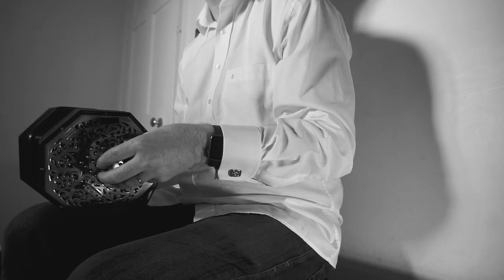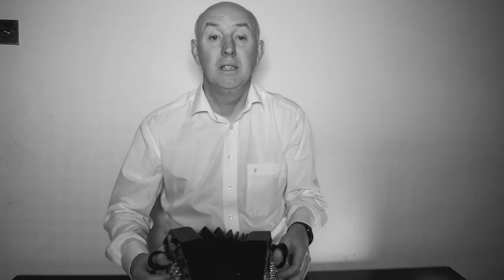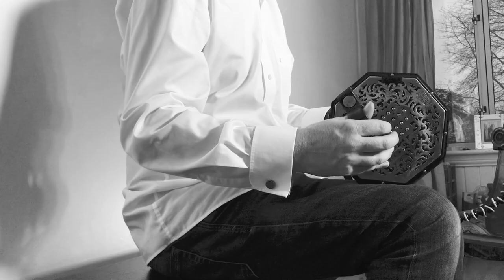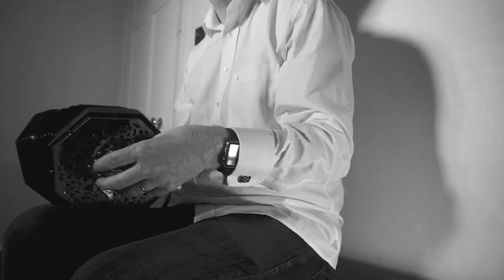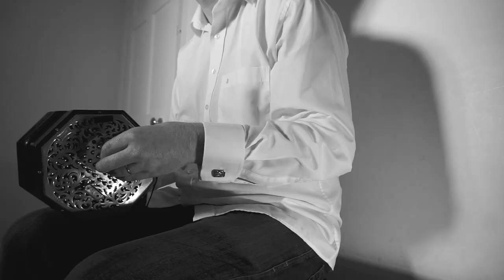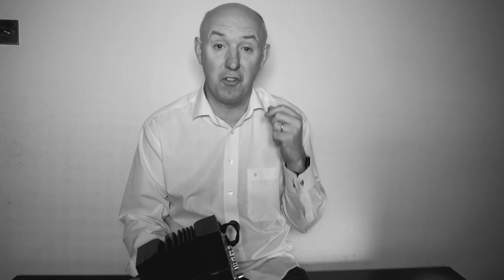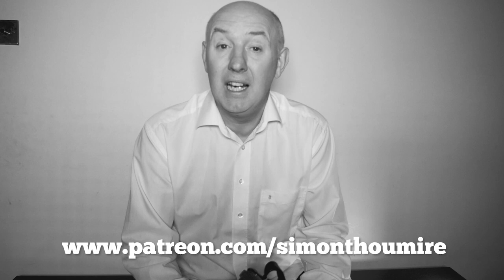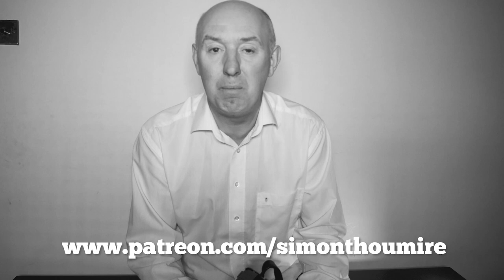Simon Thoumire Vlog 24 - Bellows Technique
This week I thought I would look at ways to get the most from your concertina bellows. Good bellows technique makes you happy! I then play the reel Flowers of Edinburgh and attempt some extreme bellows triplets!

If you have ideas for videos please say!